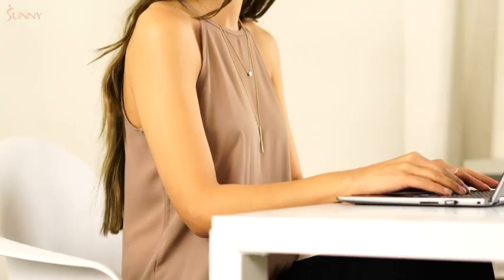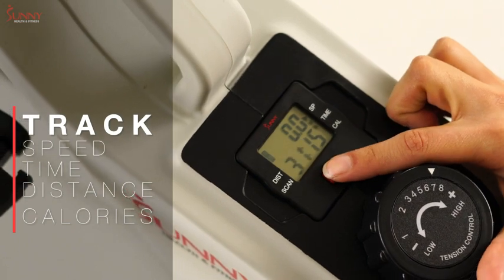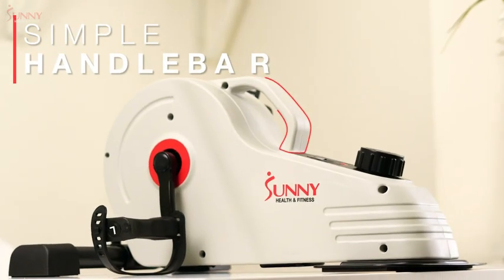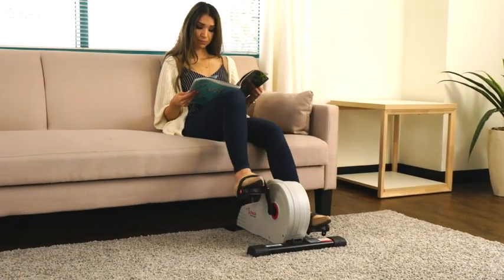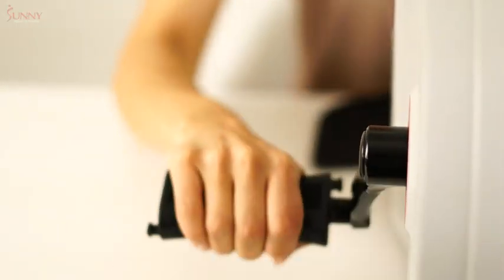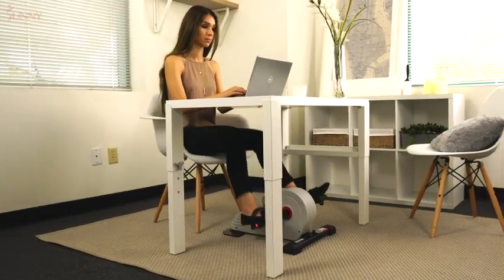Sunny Health and Fitness Magnetic Under Desk Mini Bike Pedal Exerciser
LOW IMPACT: This under desk bike is a great way to incorporate lower body movement without putting pressure on joints. Enjoy a 7-inch stride while you're seated at work.
SMOOTH OPERATION: The Belt-drive mechanism and the 3.52lbs flywheel makes each stride simple.
EASY TO STORE: Measuring 20.5 inches long and 10.5 inches tall, this mini exercise bike is easy to store and use under a desk or table. Use the integrated handgrip to pick up the machine. Weighing just over 19lbs, you'll be able to move it anywhere.
MAGNETIC RESISTANCE: Bump up the exercise intensity in a matter of seconds as you cycle through 8 levels of magnetic tension. Each level makes it progressively harder to complete a stride, which makes it where you can burn more calories.
2-IN-1 DESIGN: Switch up your exercise when you use this machine on a desk-level surface. Engage muscle groups in your upper body as you pedal forward with your arms.